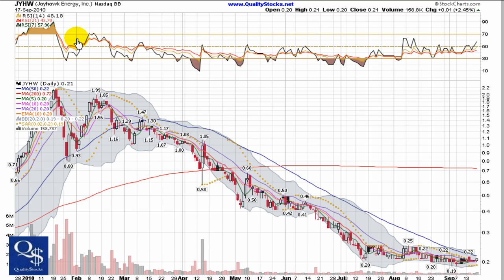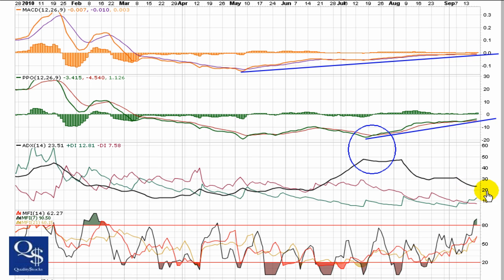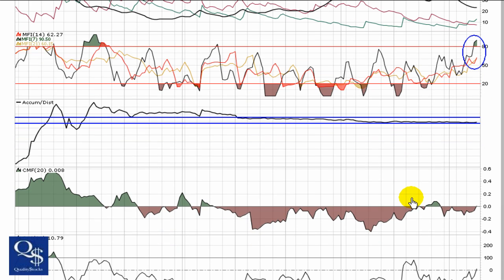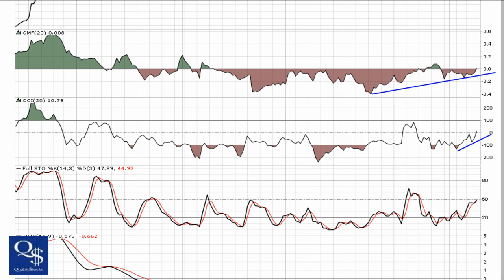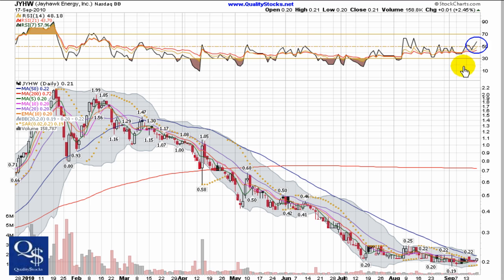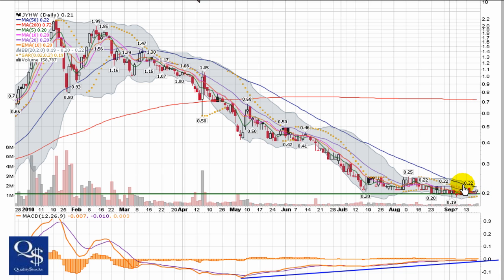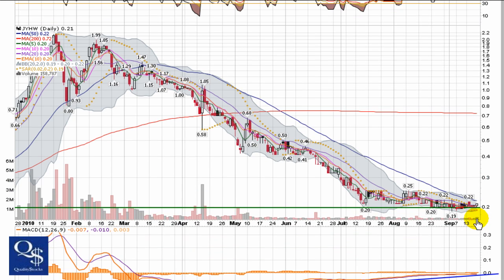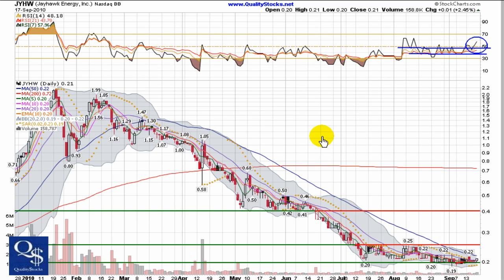QualityStocks Video Chart JYHW 9/20/10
JYHW has been trading in a pretty tight channel for months.  The indicators are starting to align as things appear to be closing in on a possible move.  We have it on radar for the potential breakthrough of the resistance in front of it.